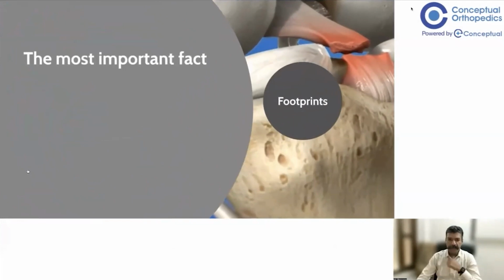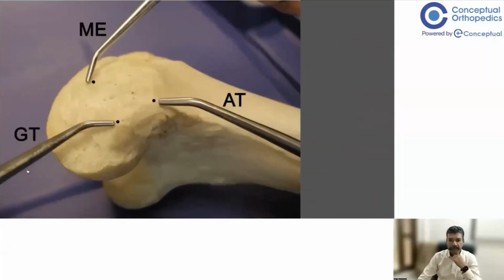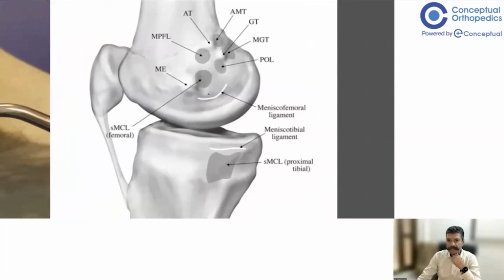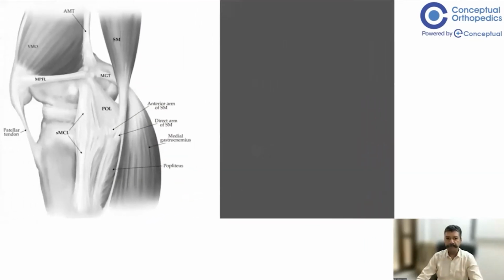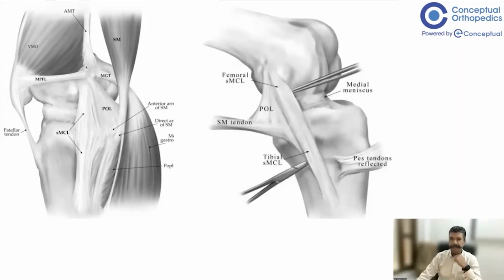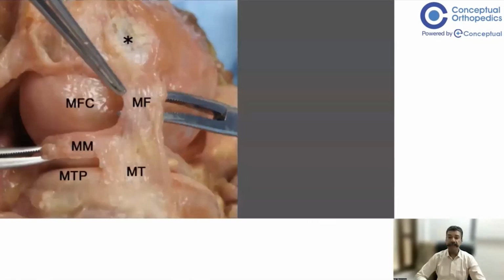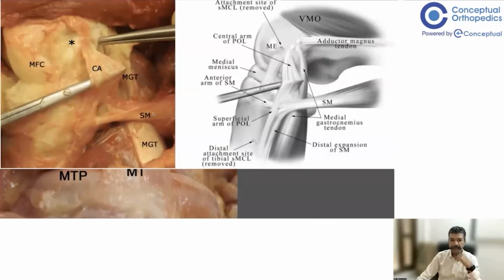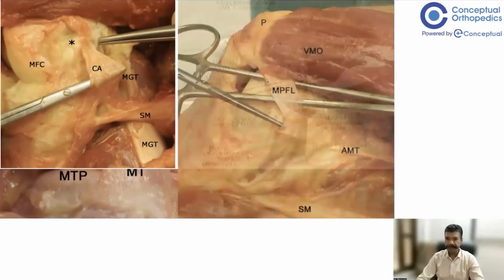Sports Injury-Knee Course Highlights on MCL Anatomy, Biomechanics and Injury by Dr Raju Easwaran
Check Highlights from the exclusive CO Signature Program Online Sports Injury-Knee Course that took place on the 27th and 28th of April on eConceptual App.

In this video check the session insights by Dr. Raju Easwaran discussed the MCL Anatomy, Biomechanics and Injury. Witness the course insights from this session tailored for CO Premium subscribers.

For such content keep follow  @ConceptualOrthopedics